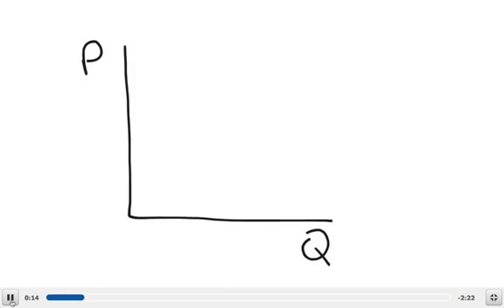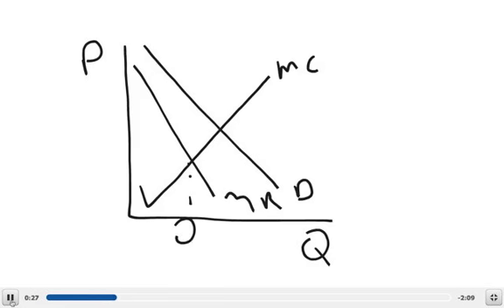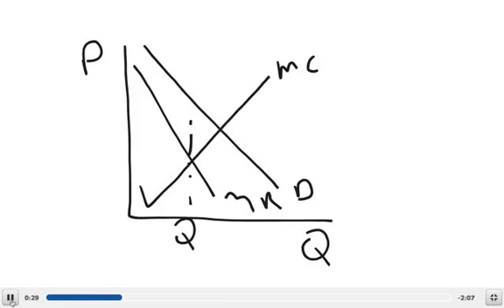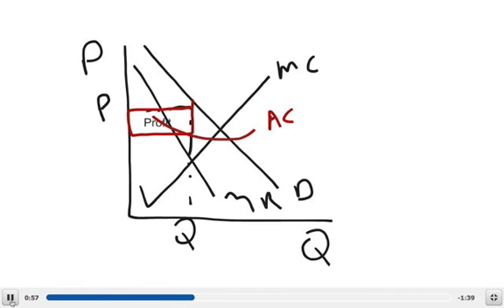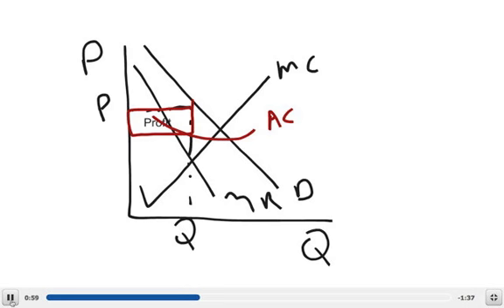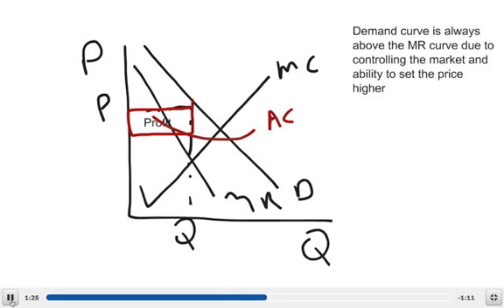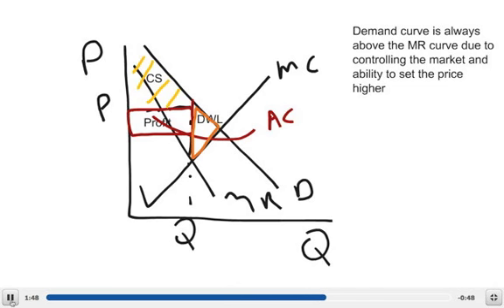Unit III Essay # 3